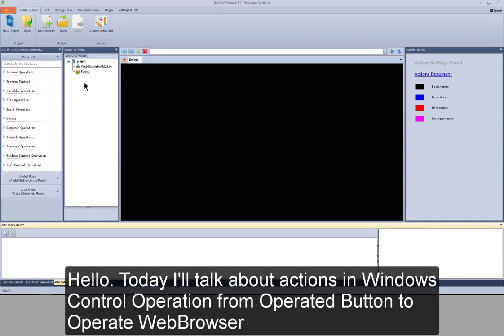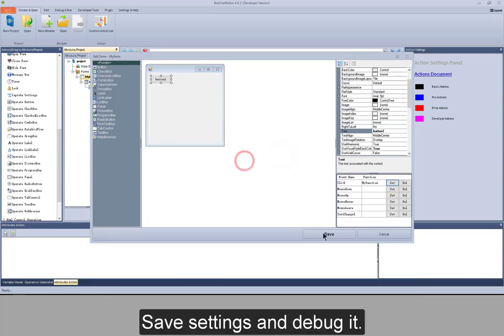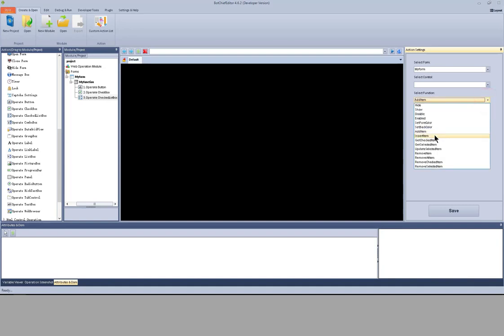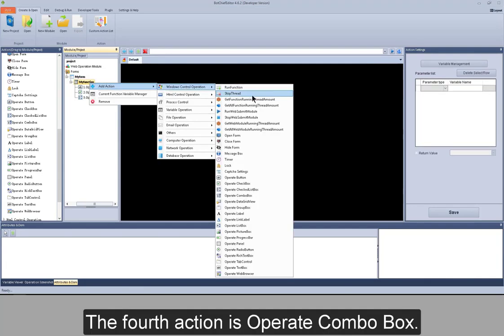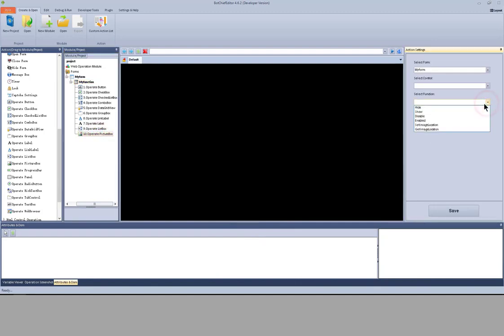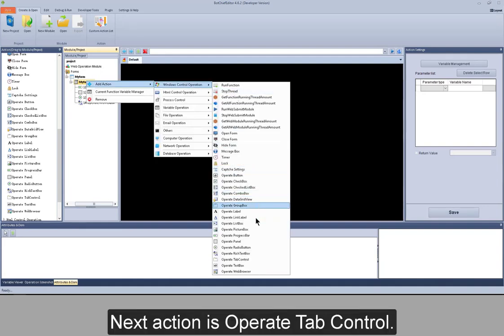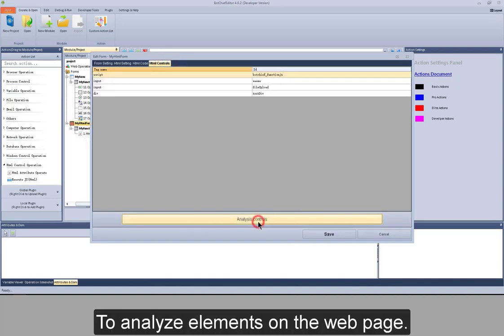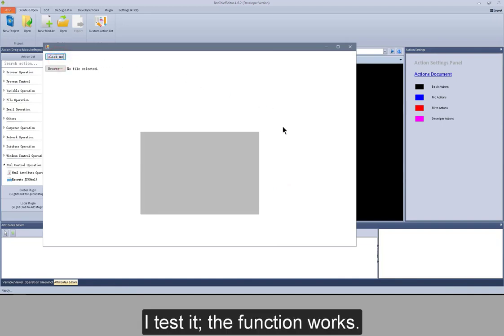BotChief Editor Actions in Windows Control Operation and actions in HTML Control Operation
BotChief is an no-code software that allow users to automate any online repetitive tasks.
BotChief is no-code automation tool designed for anyone, regardless of technical expertise. We’ll cover the basics of getting started, explore key features, and provide tips for maximizing your automation efforts. From social media management to data extraction, BotChief can do it all!